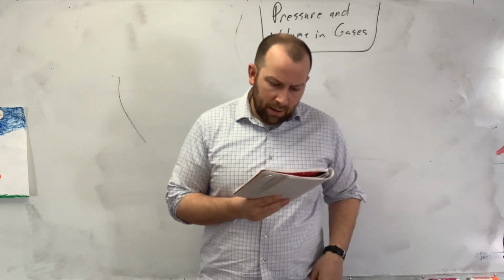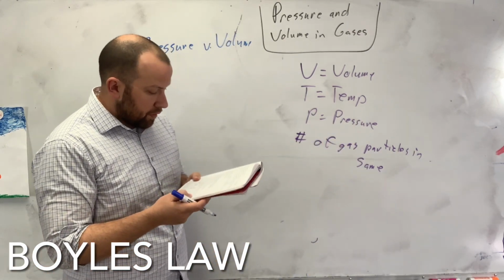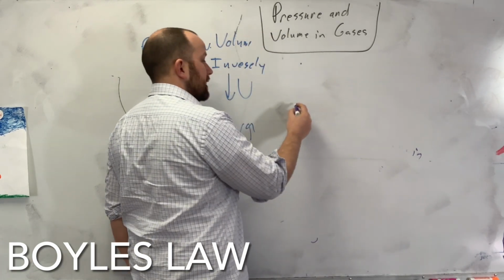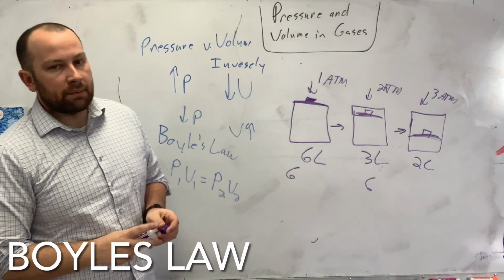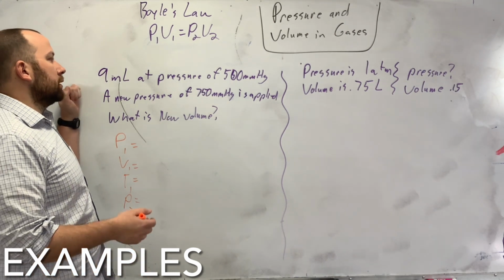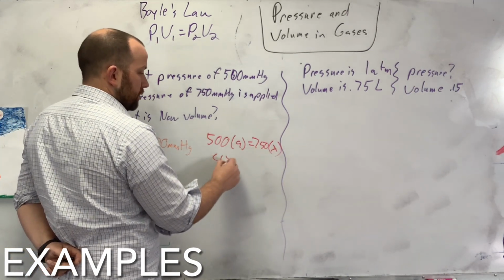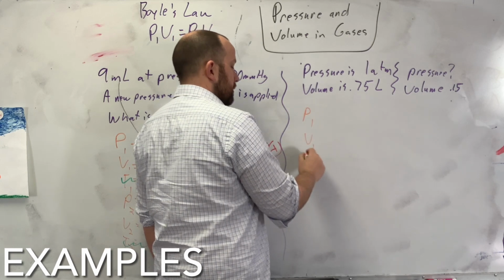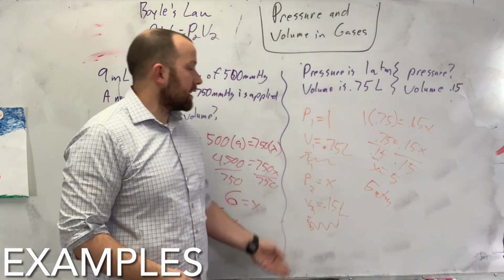Pressure and Volume in Gases